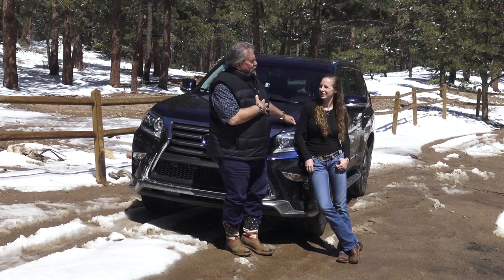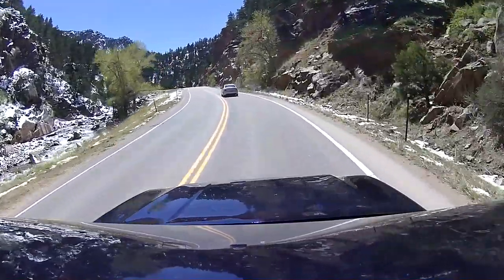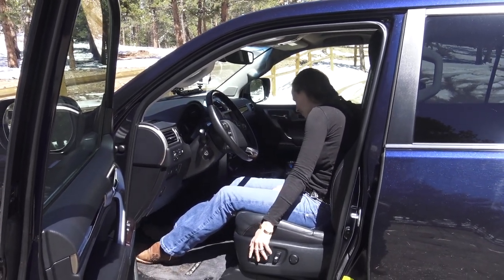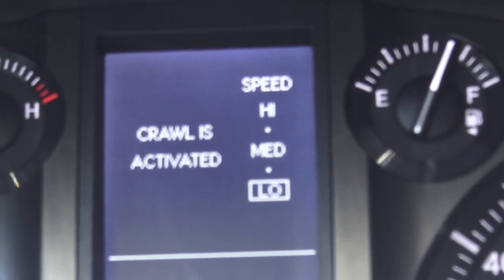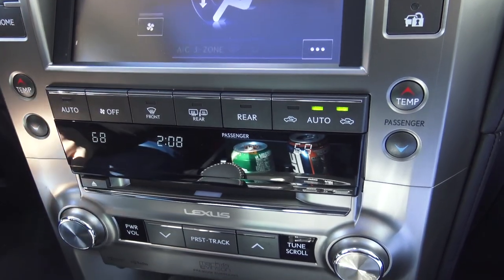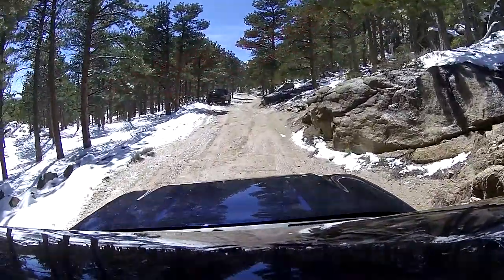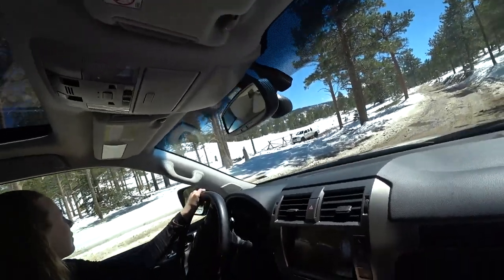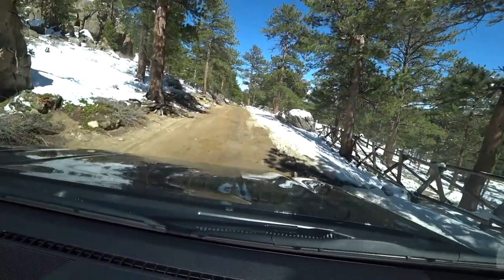Surprise accessory preview, reviewing 2017 Lexus GX460 Luxury SUV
joins Big Truck Big RV for a surprise review. Kent and Kelsey take the Lexus GX460 to the Rockies for some off-road action.